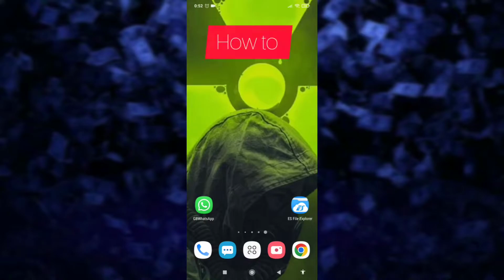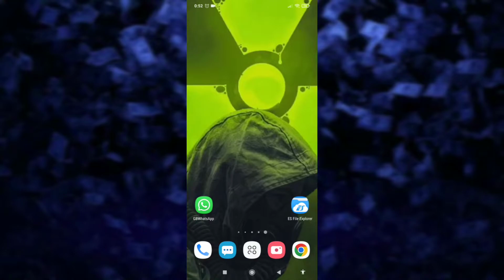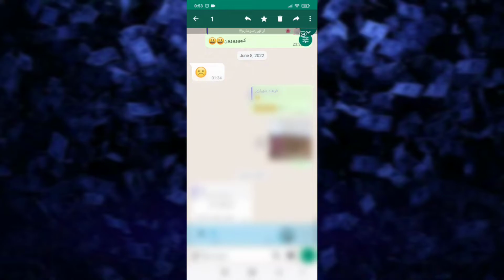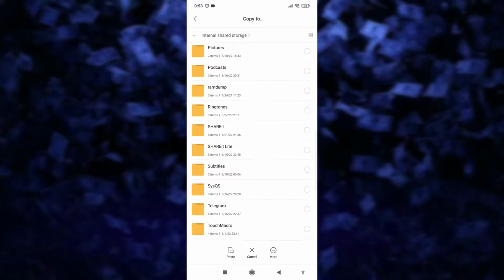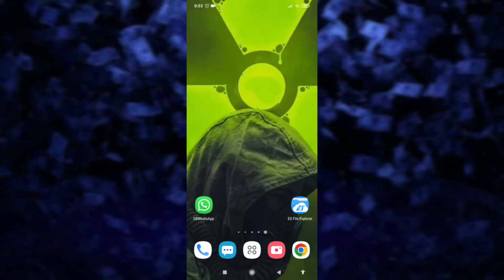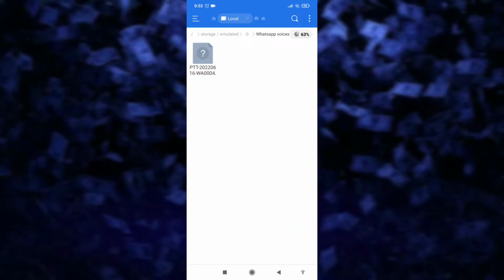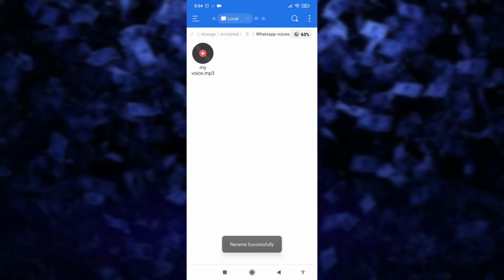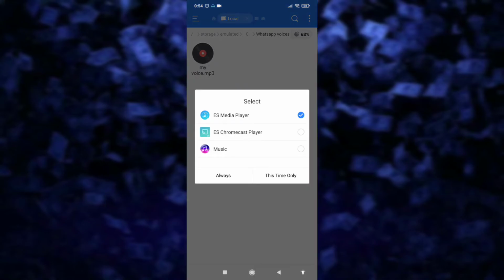MAKE Whatsapp voices to mp3(how can save the whatssapp voices as audio file)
hello guys

welcome to another video from your channel

in this video we learn how to make a mp3 file from our Whatsapp voices
this way is working on any version of Whatsapp

if you want to learn how can do it please watch the video

BE A TRICK